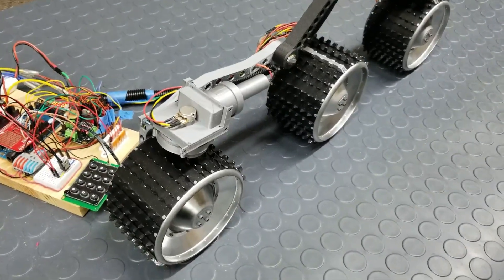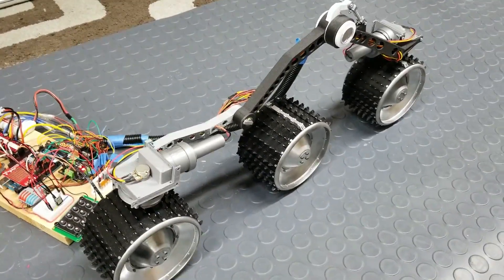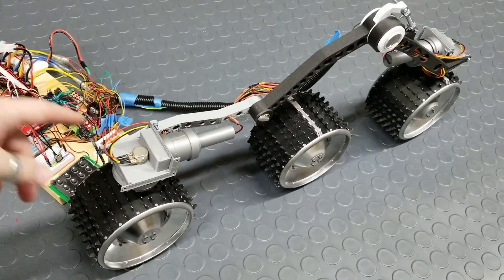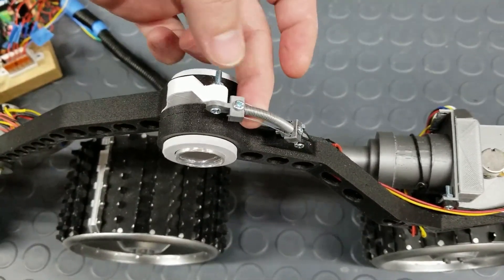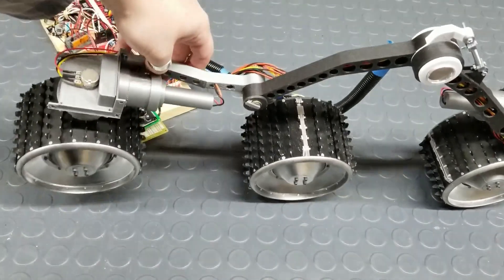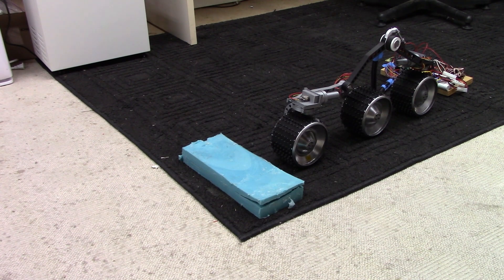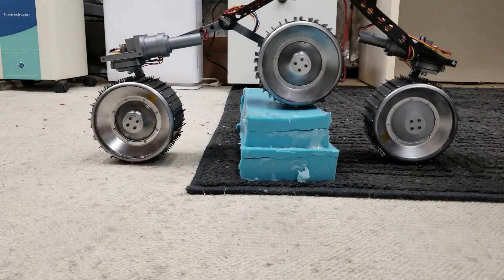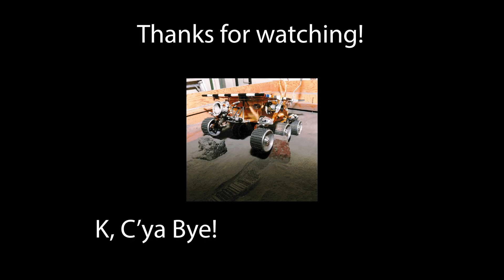Stress Testing The Sojourner Replica's Left Side Suspension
I'm back at my previous test location to do a quick stress test of the 3D printed parts I made to complete the Sojourner replica's left side rocker-bogie suspension system.

I forgot to mention in the video that the "stand up" command is also a do/while loop that drives the rear wheel forward until a potentiometer in the bogie reads the correct rocker position where the spring latch should catch.

Follow along on Instagram as well as Twitter and Facebook to keep up to date on this ambitious project. I might upload more videos here from time to time but the bulk of the progress will happen on Instagram.